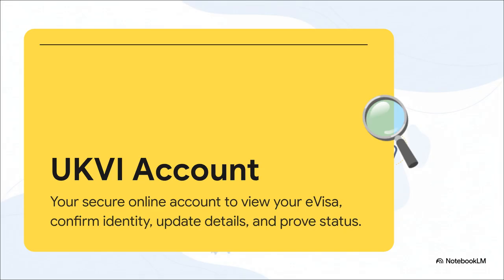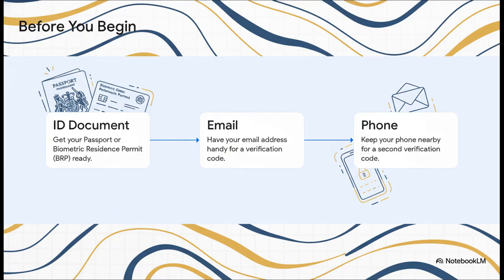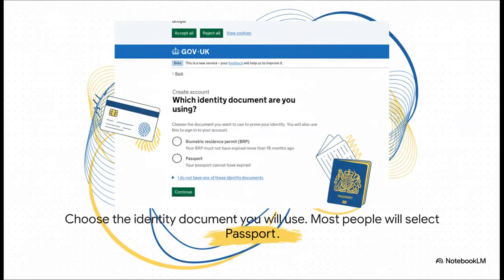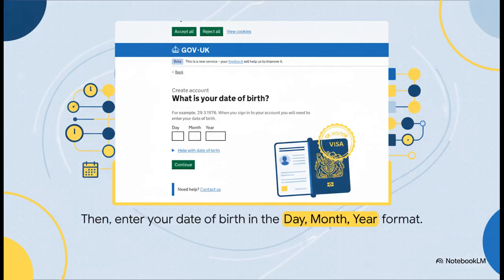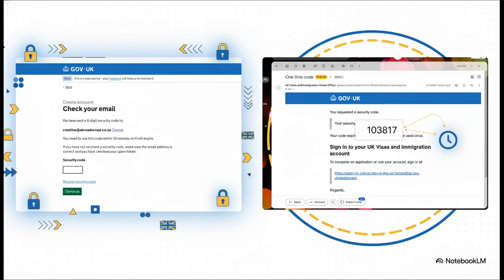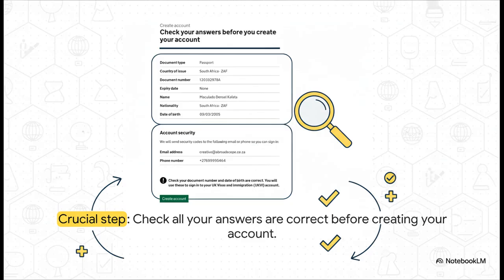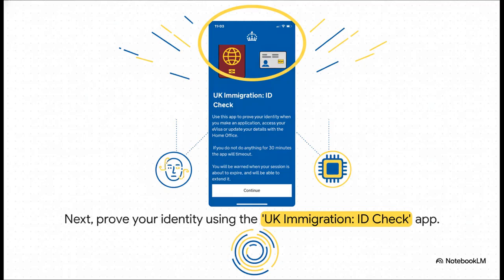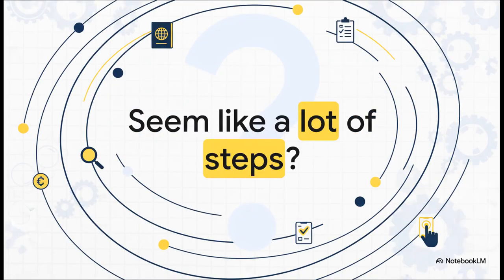How to Create Your UKVI Account & Link Your eVisa | Step-by-Step Guide by Visas Abroad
Welcome to Visas Abroad's official step-by-step guide on setting up your UK Visas and Immigration (UKVI) account and linking your eVisa.

In this video, we walk you through the entire process to ensure a smooth and stress-free experience. You will learn how to:
Answer the initial setup questions regarding your permission to stay in the UK

Enter your personal details and identity document (passport) information

Verify your email and mobile phone number for account security

Use the "UK Immigration: ID Check" smartphone app to scan your face and passport, and ultimately link your eVisa to your account

Need Expert Visa Assistance? At Visas Abroad, we provide expert, stress-free visa processing with a 99% approval rate

Our motto is "Visas made easy, journeys made possible," and we are here to help you skip the embassy queues and travel with confidence

Whether you need assistance with UK visas, or travel to the USA, Schengen area, Canada, Australia, or worldwide destinations, our team of experts is ready to guide you.